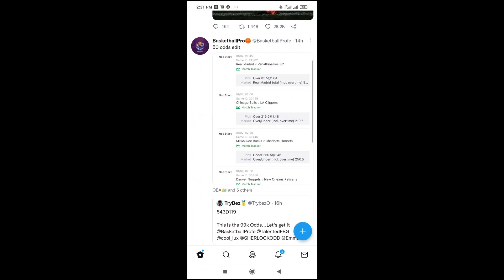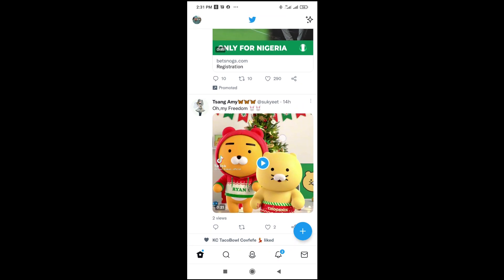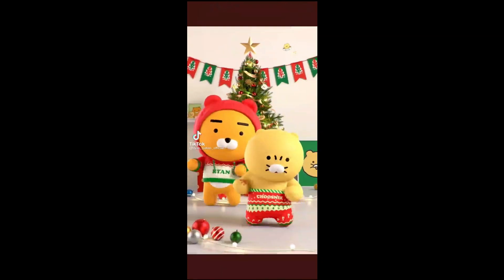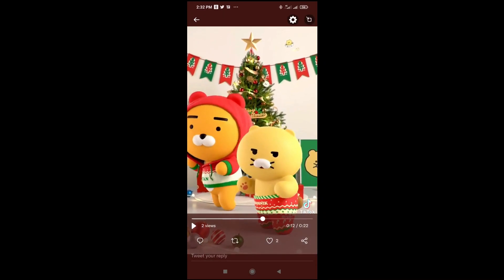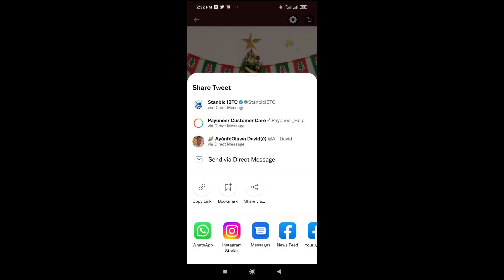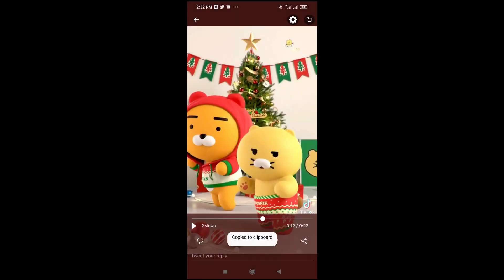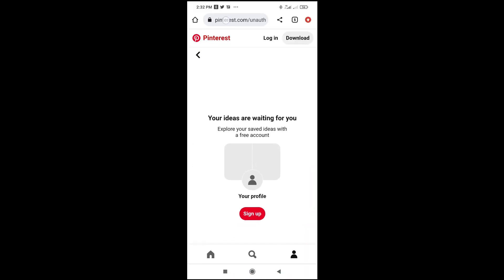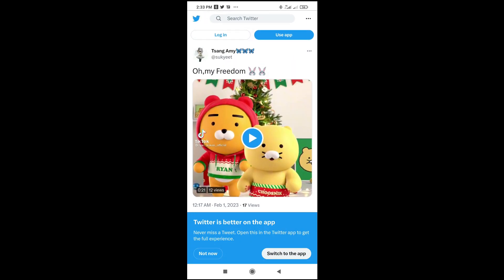How To Copy Twitter Video Link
how to copy video link in twitter explained